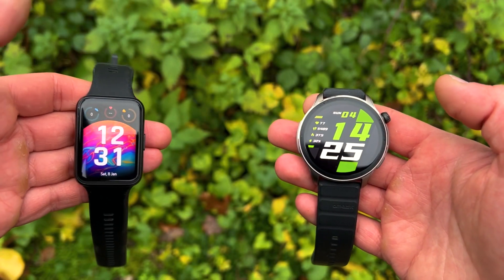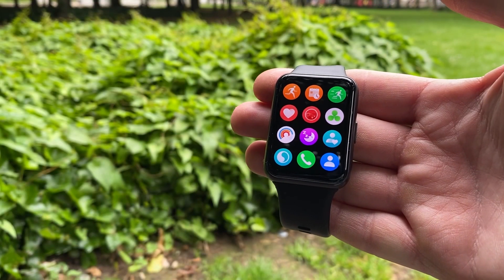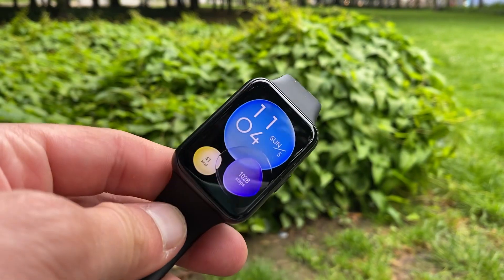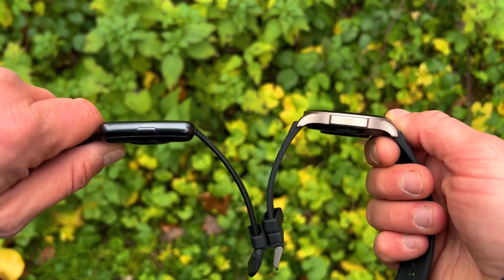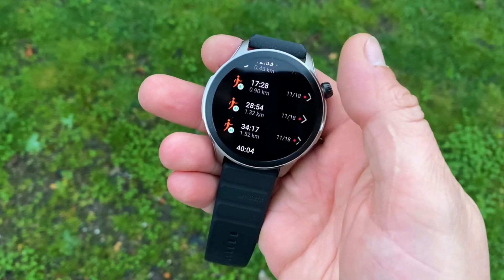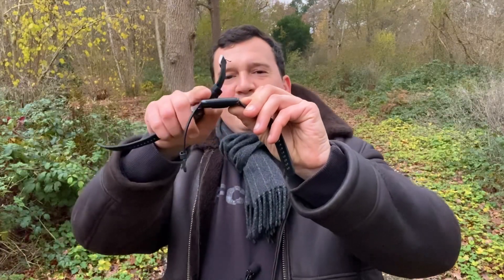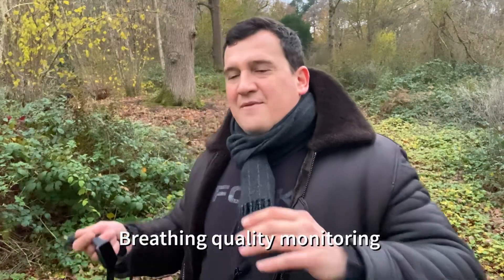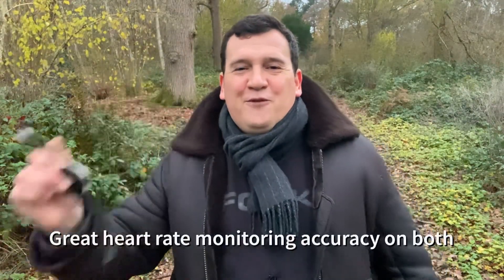Best Budget Smartwatches HUAWEI Watch Fit2 vs AMAZFIT GTR4 Review and Comparison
Amazfit Bip 5

Redmi Watch Active 3

Amazfit Bip 5

Smart Band 8 Pro

Amazfit GTS4 Mini

Amazfit Bip 3 Pro